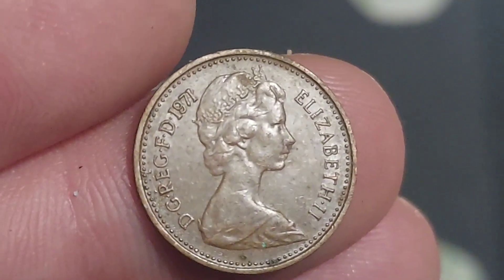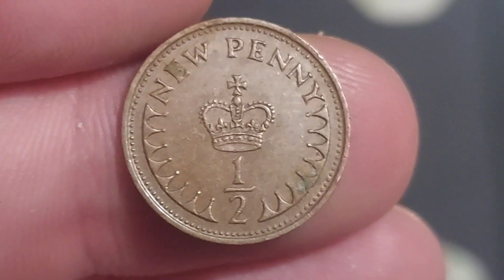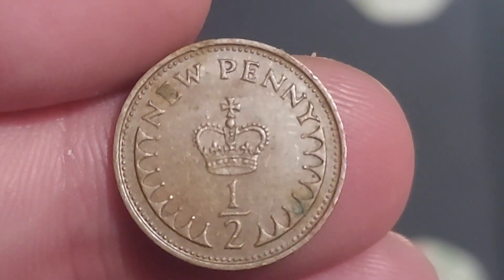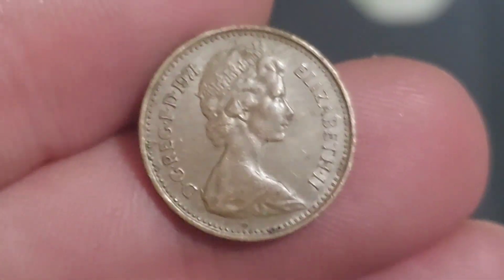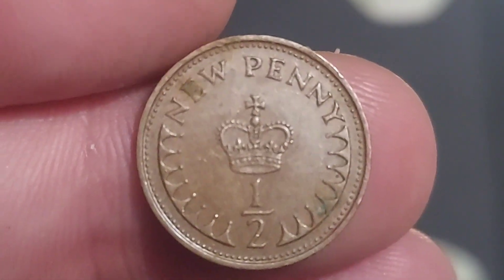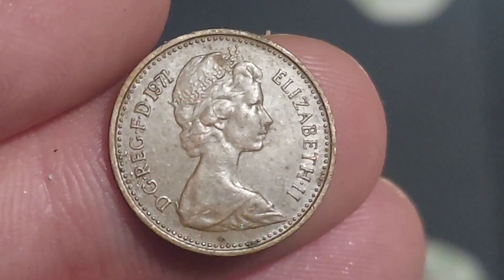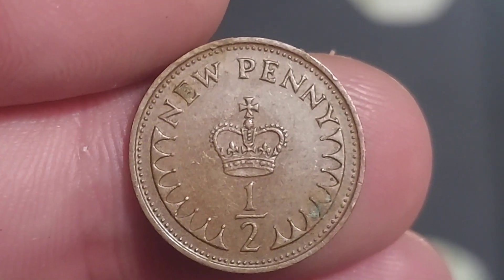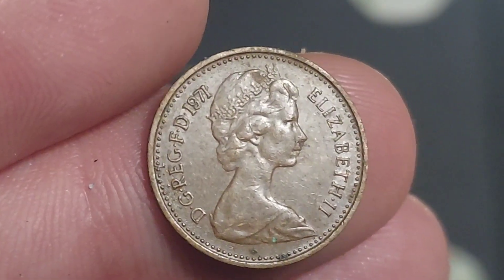UK 1971 1/2 NEW PENNY Coin VALUE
UK 1971 1/2 NEW PENNY Coin VALUE + REVIEW Elizabeth II half penny 1971 coin worth? United Kingdom coins worth money?
Queen Elizabeth II 1971 1/2 New Penny worth?